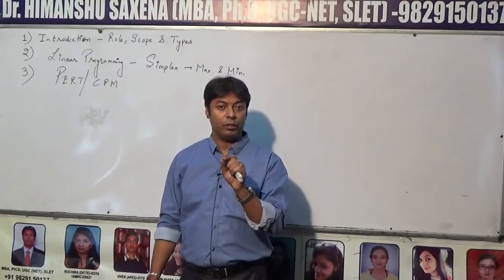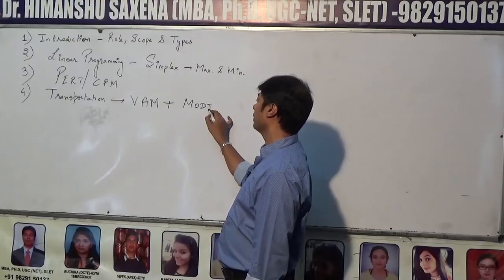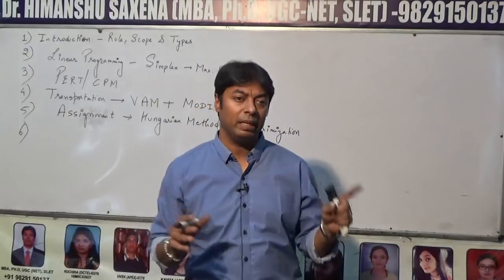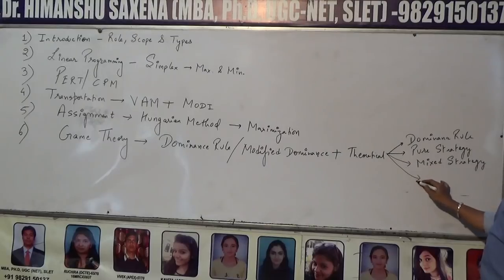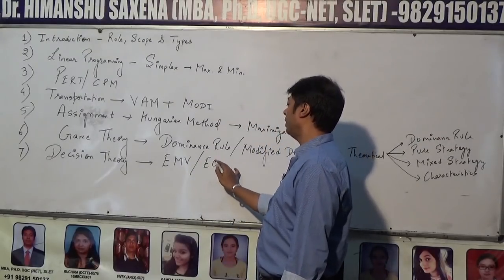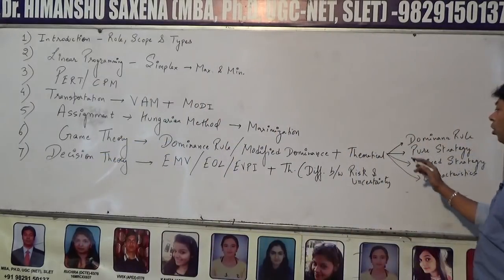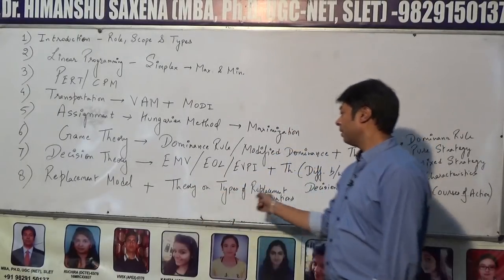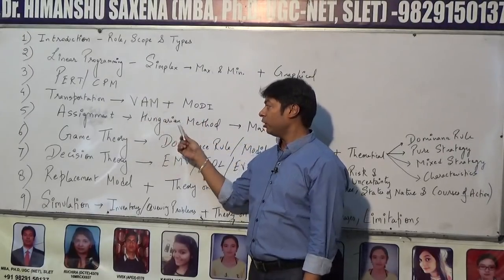Important Topics of Quantitative Techniques/ Operations Research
This video is useful to the students of  MBA, BBA, CA, CS, B.Com, M.Com and all other conceptual, practical and numerical oriented courses.
For Full course on Maths, Statistics, Quantitative Techniques, Financial Management, Operations Research, Security Analysis & Portfolio Management, Financial Derivatives,Business Research, Operations Management, Cost & Management Accounting in MBA,M.COM,BBA, B.TECH OF ALL UNIVERSITIES PLEASE CLICK THE LINK GIVEN BELOW